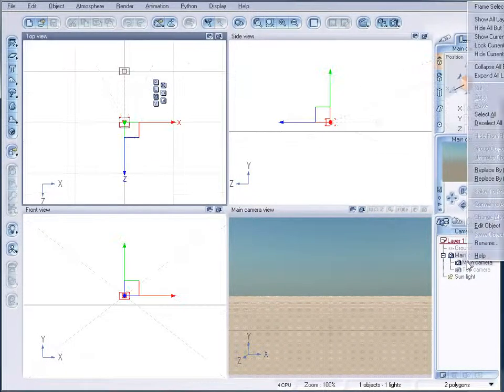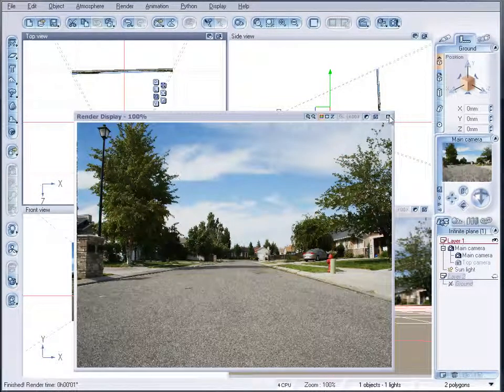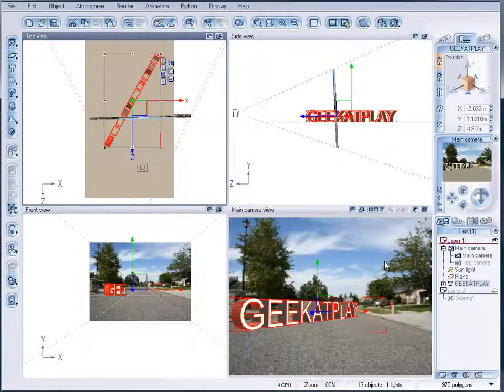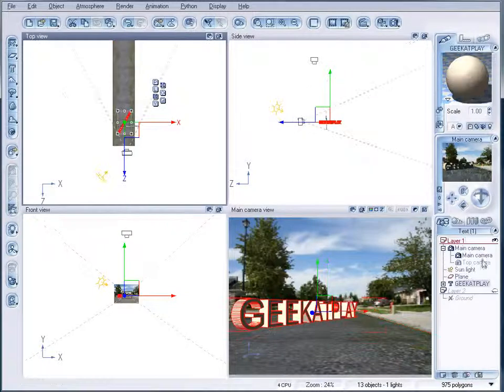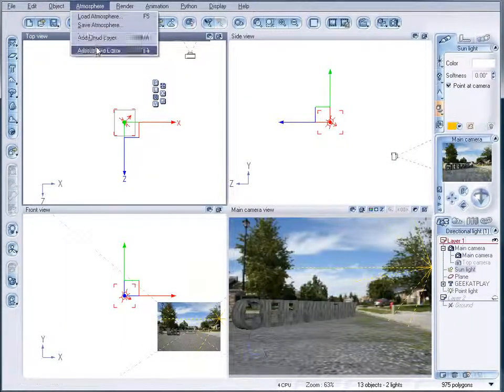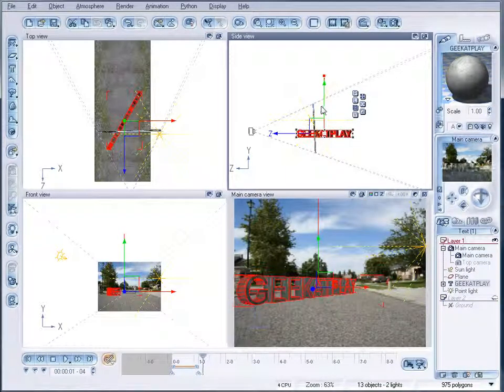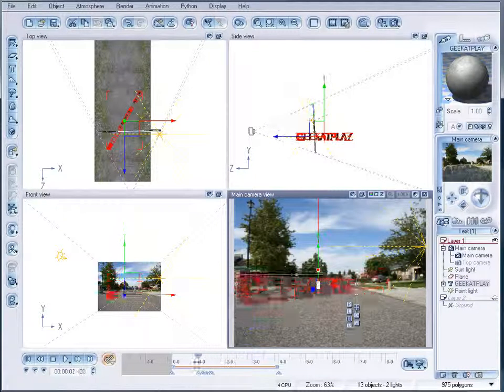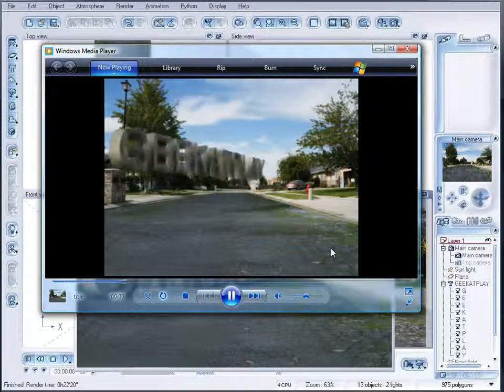Title [VFX]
Setting up a backdrop in Vue, creating set extension, and blending text in an original video.